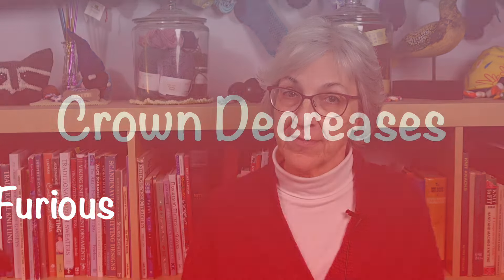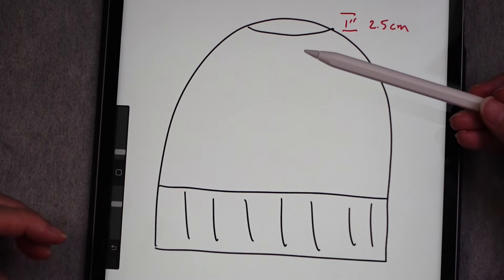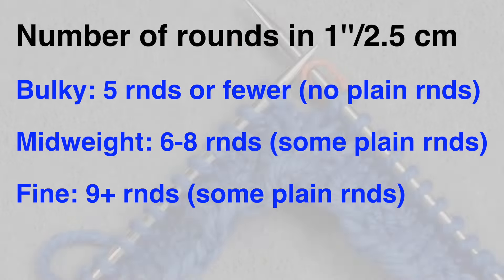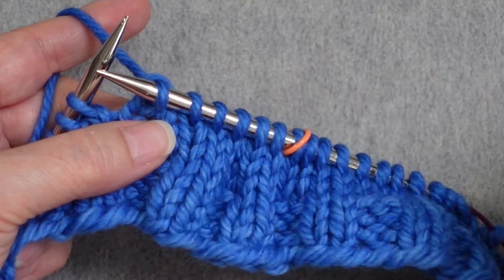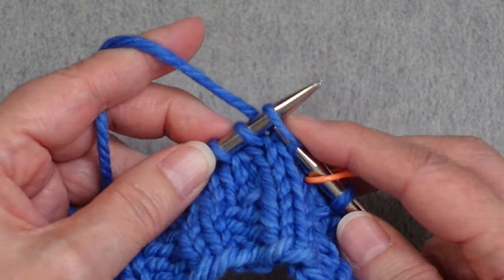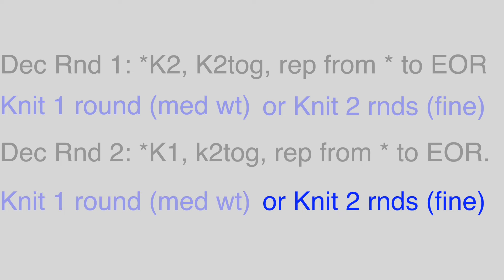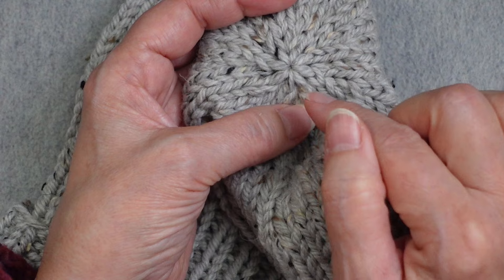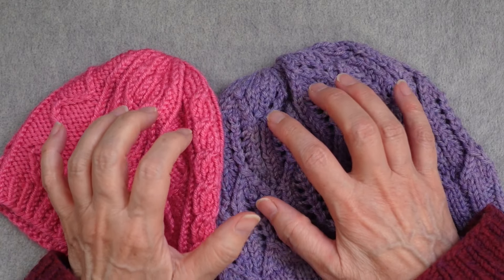Easy Hat Crown -- Works With Any Stitch Pattern // Technique Tuesday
This is the first video in a series on various ways to shape the crown of a hat. This fast and simple method for decreasing the crown of a hat works for any stitch pattern, any yarn weight, and any hat size.

Note: the hats shown in this demonstration are not published patterns.

Hat decrease rounds:
Dec Rnd 1: *K2, k2tog, rep from * to EOR.
Knit 1 Rnd (medium wt yarns) or Knit 2 Rnds (fine wt yarns)
Dec Rnd 2: *K1, k2tog, rep from * to EOR.
Dec Rnds 3-5: *K2tog, rep from * until just a few sts remain (bulky 4-5 sts; medium wt 6-8 sts; fina 10-12 sts)

0:00